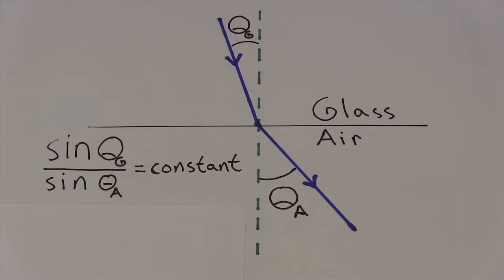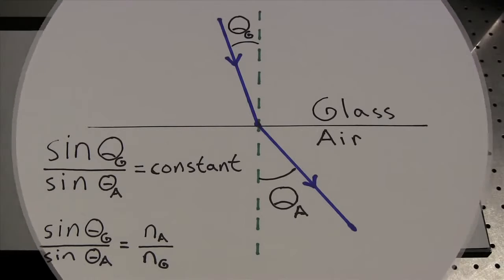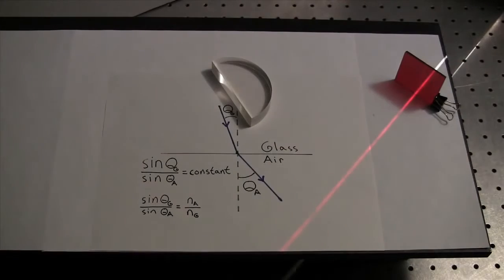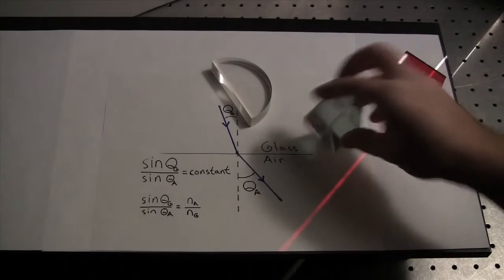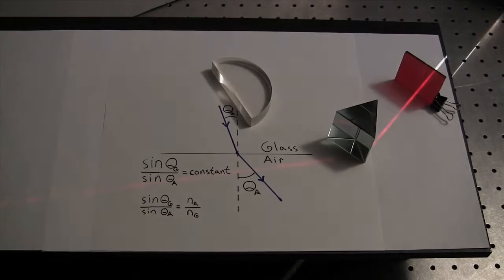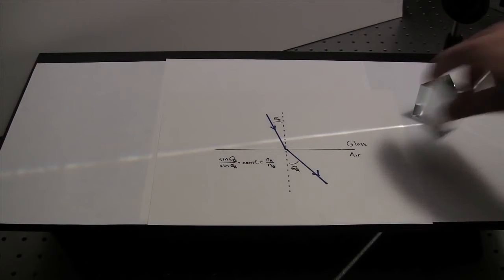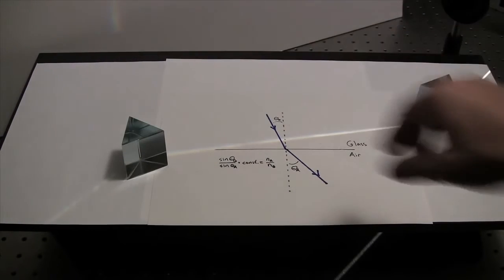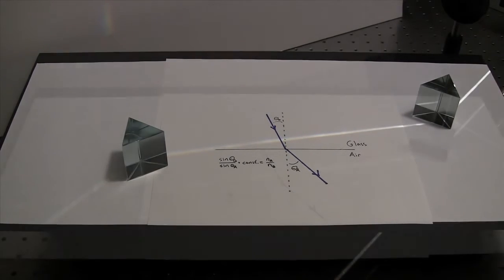Newton's Prism Experiment